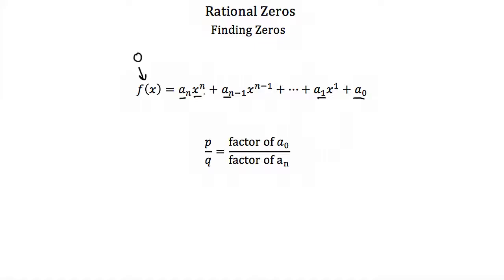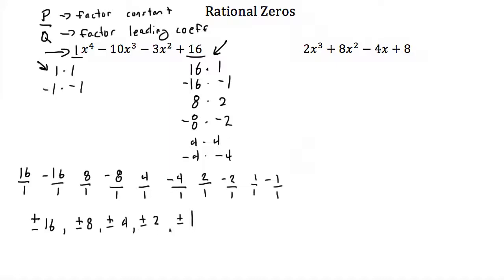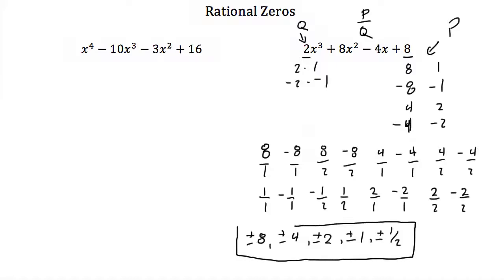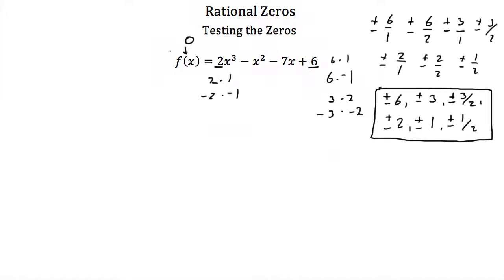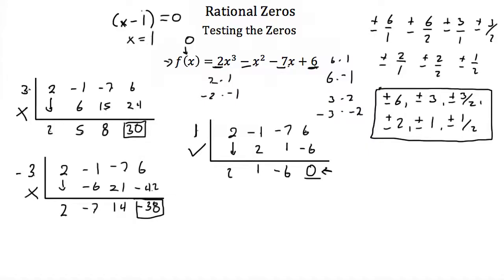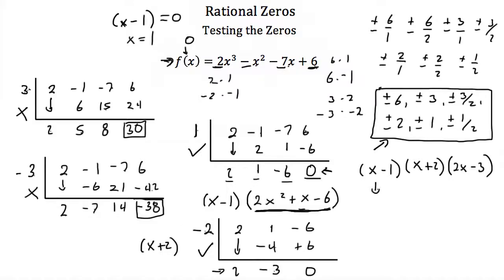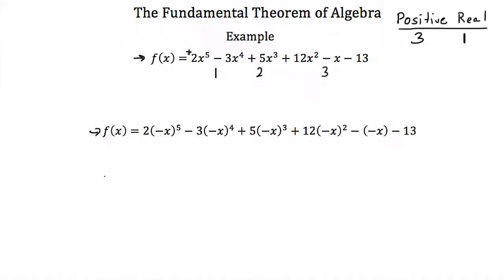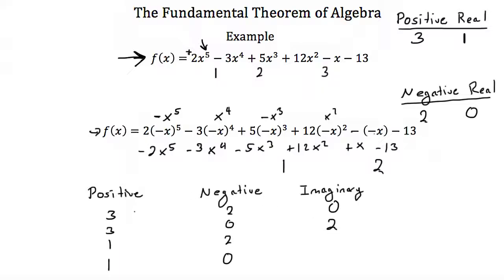Finding Real Polynomial Roots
Click show more for Video Description:

Polynomial Roots: In this tutorial you will learn to divide polynomials using long division and synthetic division.